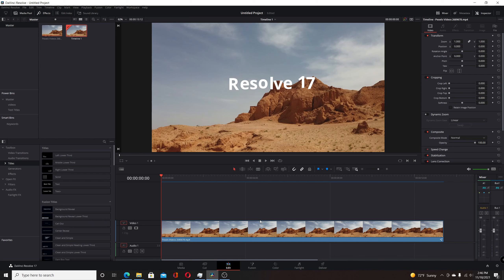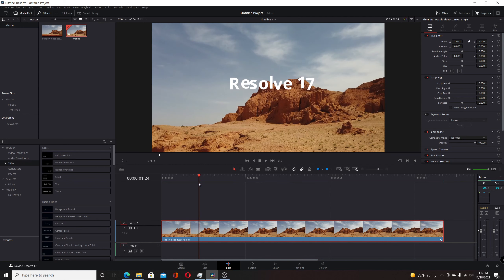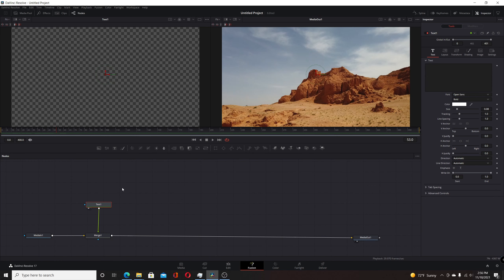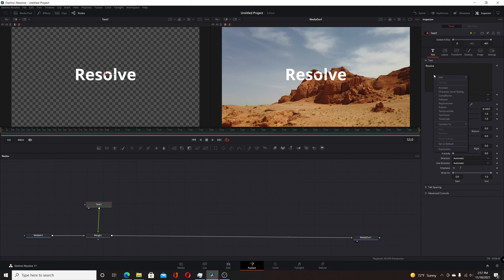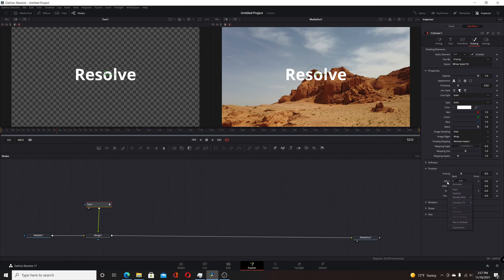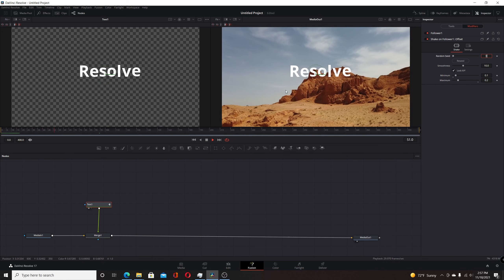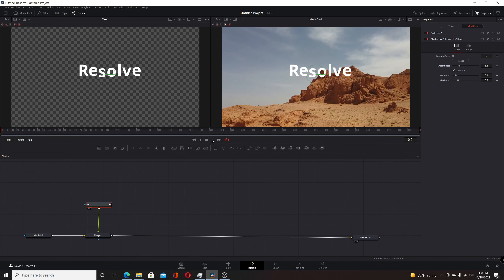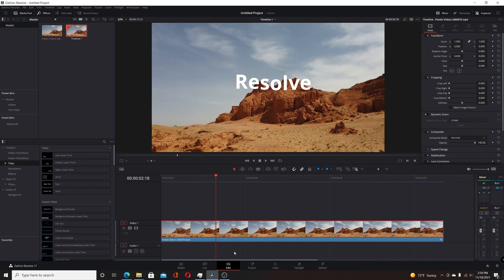Resolve 17.4 | Fusion | Shaky Text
In this video I show you how to create shaky text with each letter shaking independently using Resolve 17.4 and the Fusion page.